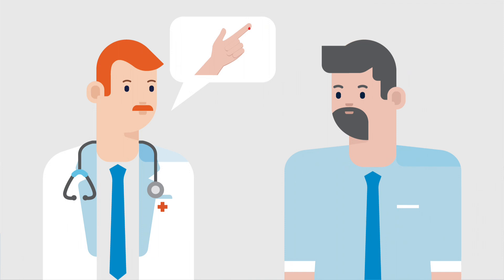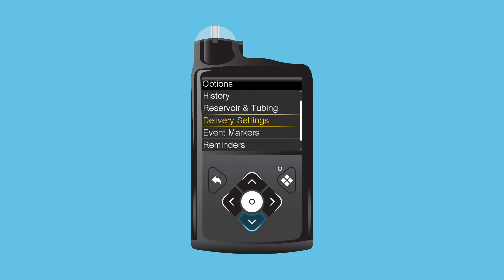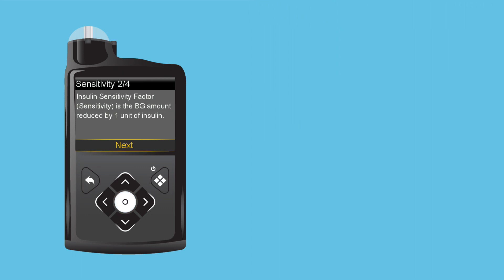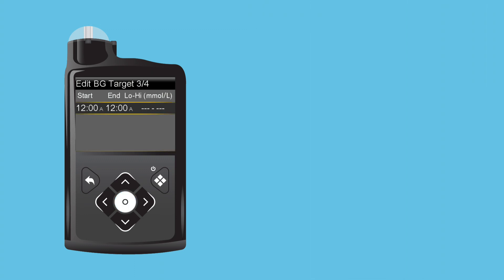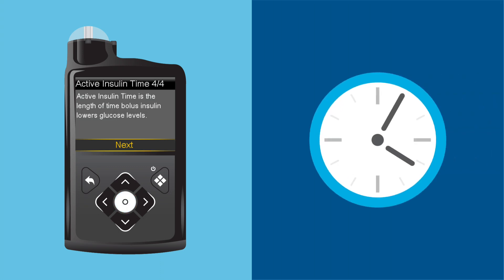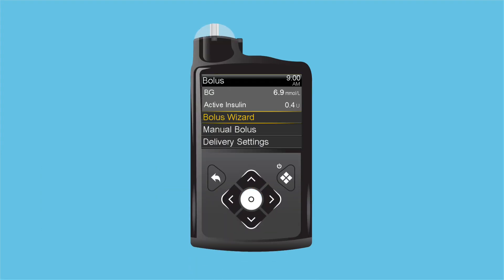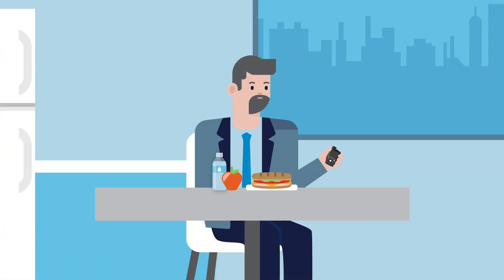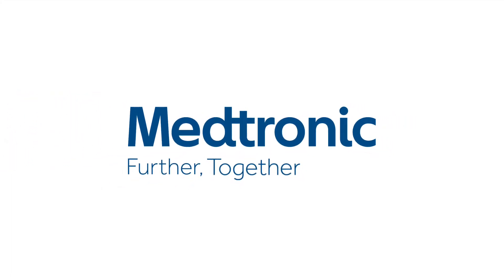Insulin Pump: 4. Bolus Wizard (MM770G)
MM770G My Learning Modules: 4. Bolus Wizard